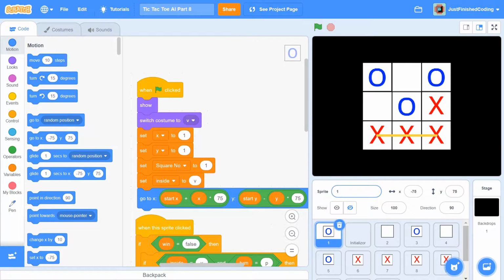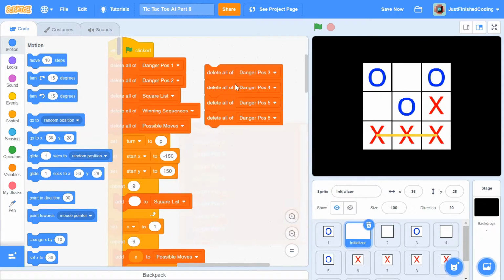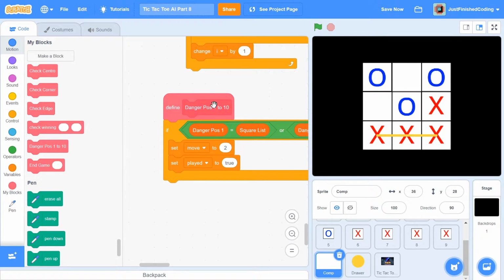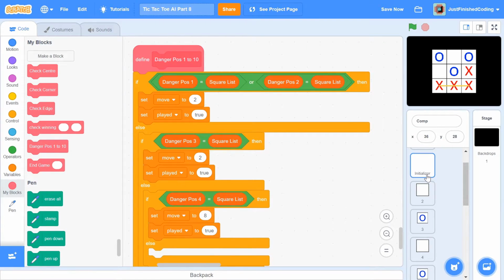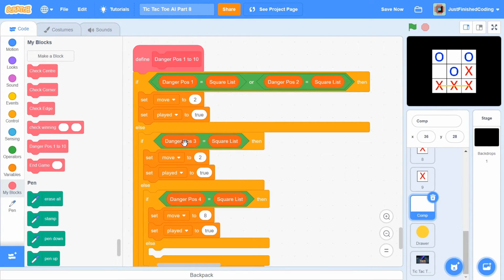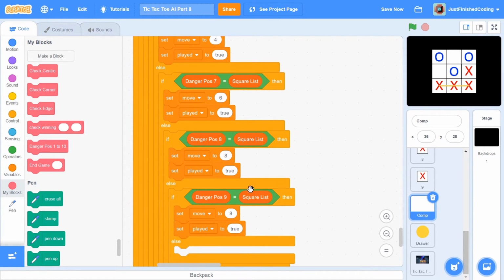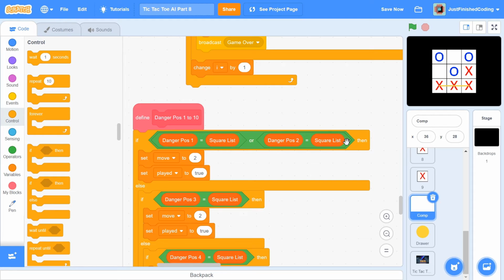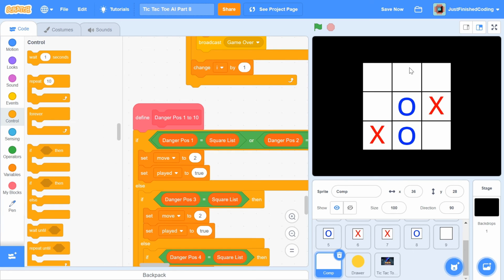Tic Tac Toe AI! - Part 8 | Advanced Scratch 3.0 Tutorial | Just Finished Coding!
This is part 8 of the Tic Tac Toe AI series on Scratch 3.0, where you will learn how to make an invincible Tic Tac Toe Bot that will crush everyone.

Tic-Tac-Toe or Crosses is a game that is loved by almost every single person who plays it. Due to its relative simplicity, the game has been a huge source of attraction for artificial intelligence programs and has been solved by algorithms like Minimax, Depth-First Search and Monte-Carlo-Tree Search. In this series, you will apply a slightly different algorithm, but will get the needed result nonetheless. The finished program would have a complete graphical interface along with an enchanting thumbnail and multiple animations, and of course, the undefeatable AI.

🏹 Links:
      🎮 Scratch Games for Beginners:

Happy Coding!